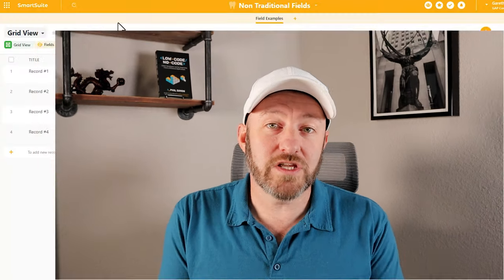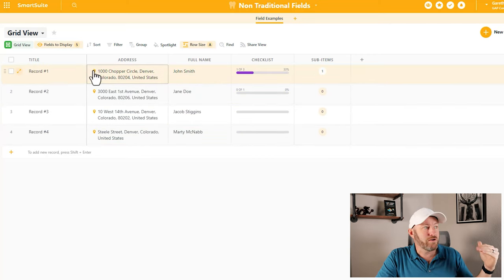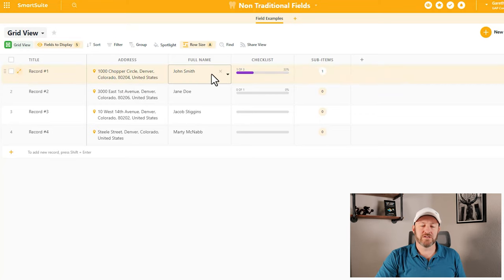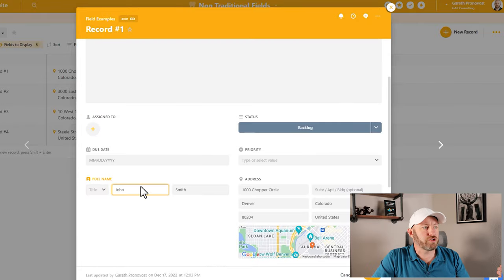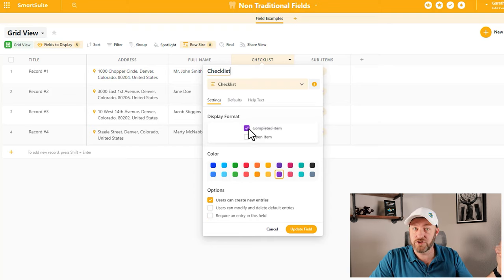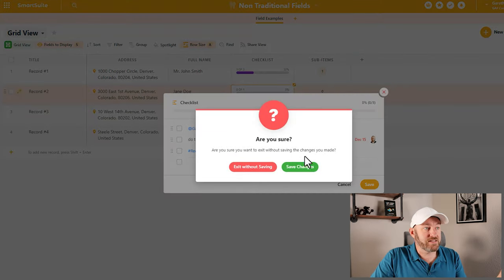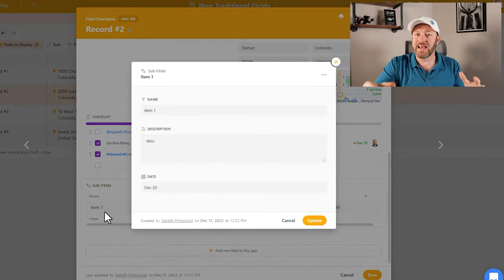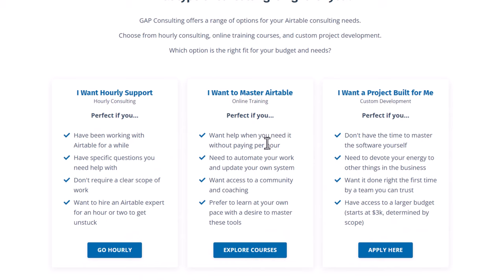Non Traditional Field Types in SmartSuite | Compound Fields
SmartSuite has unique fields that you don't find anywhere else. In this video we discuss some of these compound fields, including a Full Name field, and Address field, Checklists, and Sub-tasks. These advanced fields store more complicated data and make your SmartSuite solutions even more powerful! 👇

Follow along in SmartSuite (and get free swag)!

Learn the basics of No-Code Automation!

Table of Contents: 📖 👇

00:00 - What this video covers
00:42 - Follow along in SmartSuite
01:39 - The Address Field in SmartSuite
04:08 - The Full Name Field
06:05 - The Checklist Field
08:29 - The Sub-Items Field
09:37 - How to Get More Help!